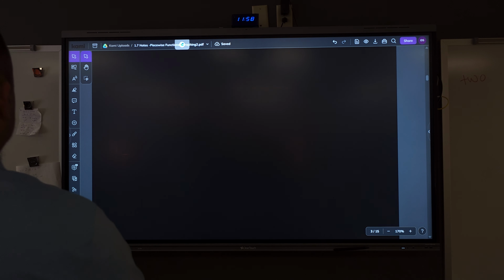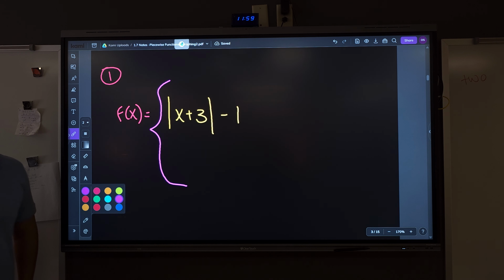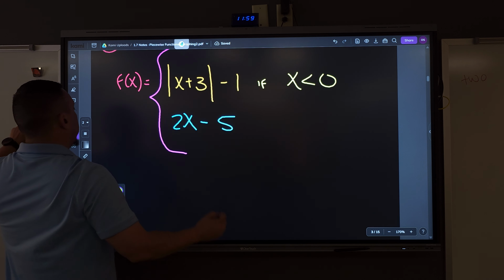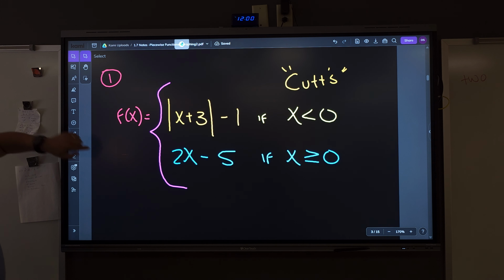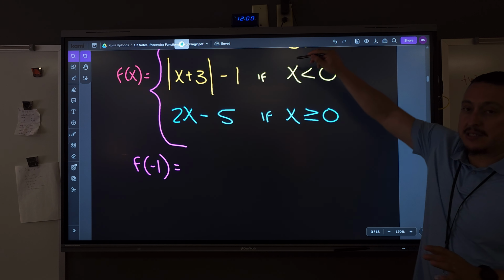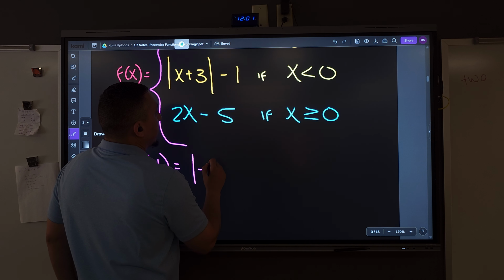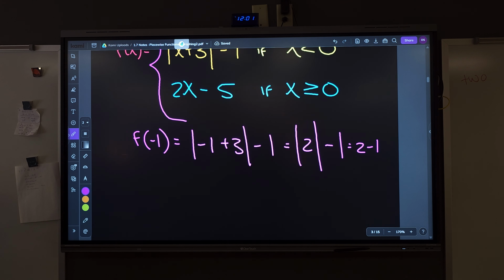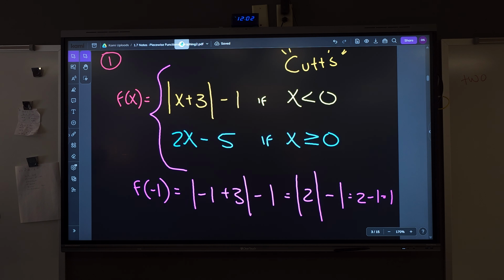1.7 Notes - Piecewise Functions - Evaluating Example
Short intro to what is a Piecewise Function and and a basic example of how to evaluate a given value.